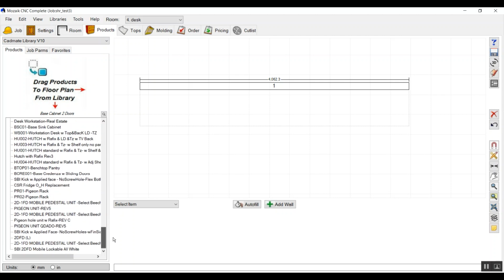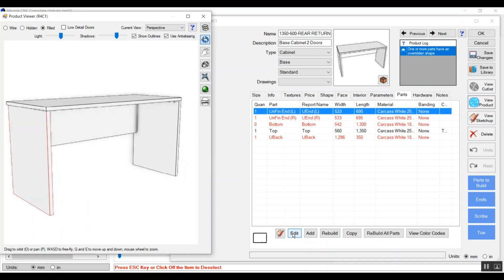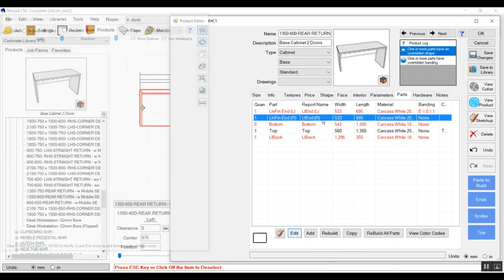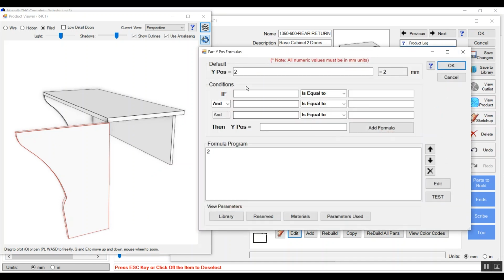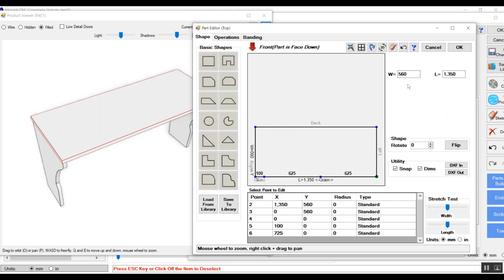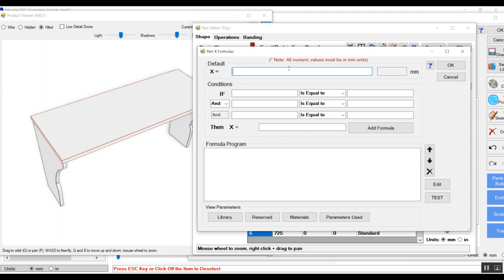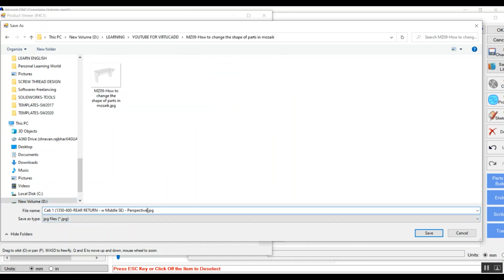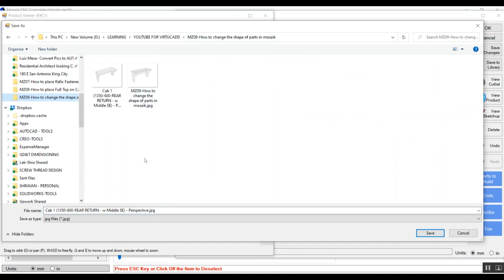MZ09 How to change the shape of parts in mozaik | VIRTUCADD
Hello, here is the Mozaik kitchenette and cabinets software learning videos.

Danke! ◉‿◉